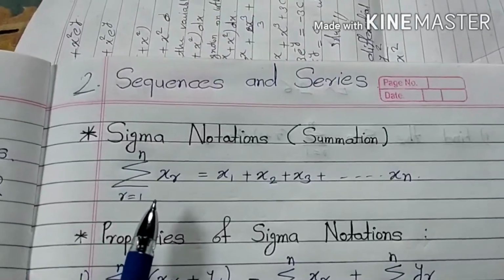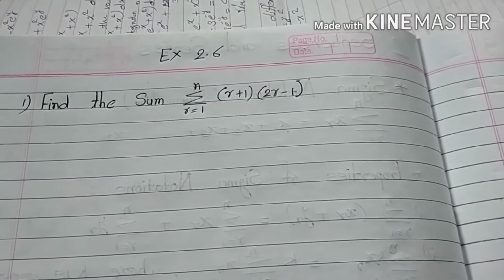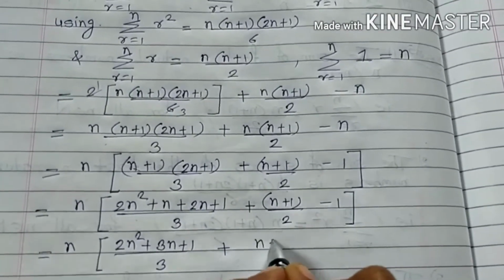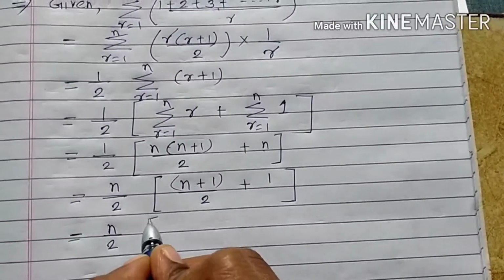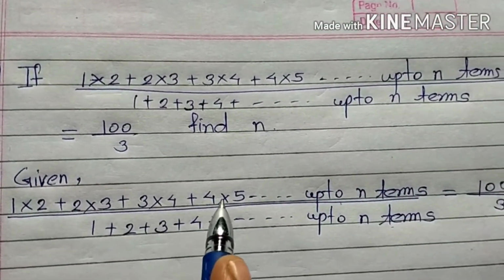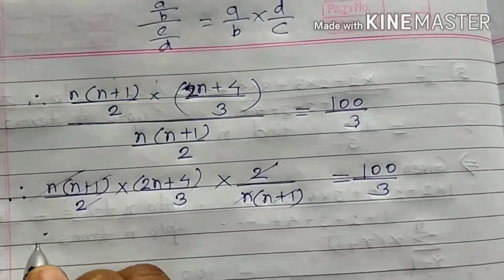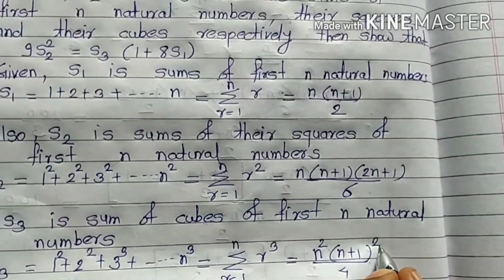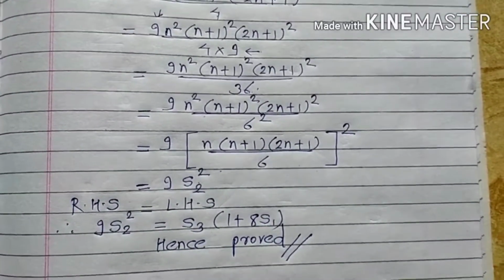Sequences and Series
sigma Notations (Summation).